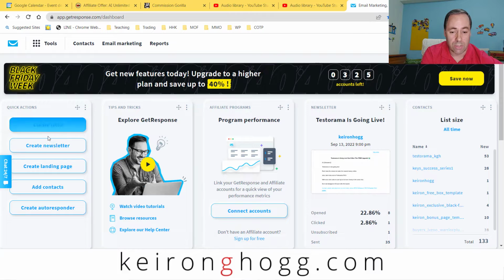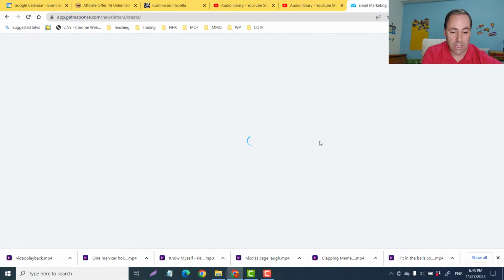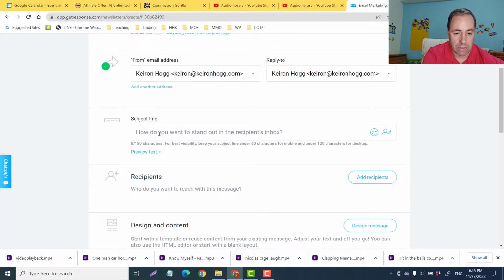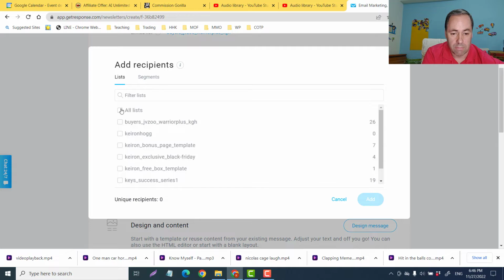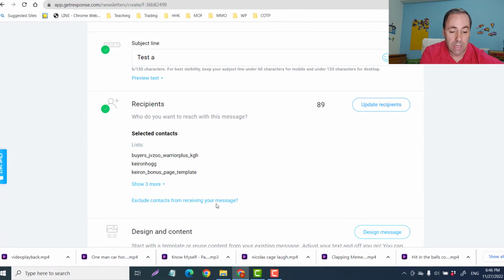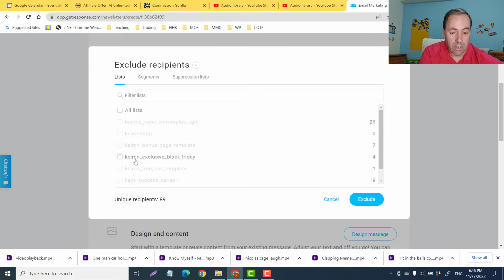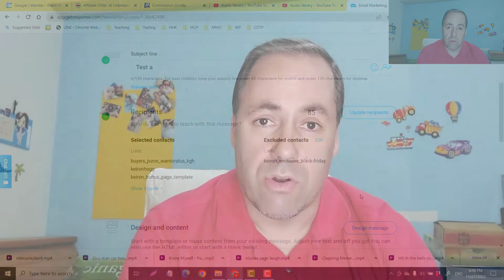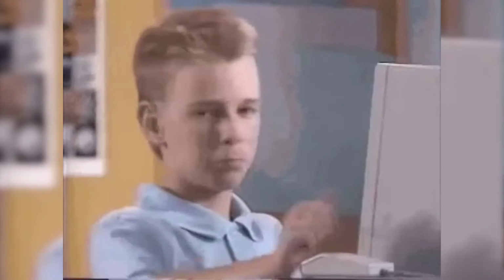[Get Response Tutorial] How To Unselect People From Your List [Easy!] 👍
In GetResponse, I'll show you how to unselect people in your list so you don't send the wrong message to someone in your list. This is great for when you are trying to send your entire list to an "exclusive list" such as a "Black Friday" or "Christmas List".

GetResponse is a powerful tool if you know how to use its features.